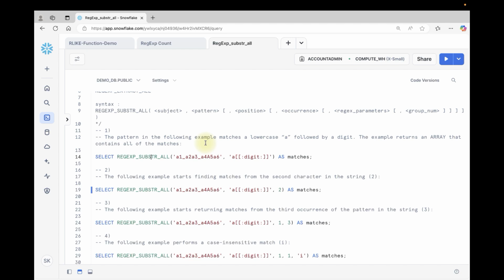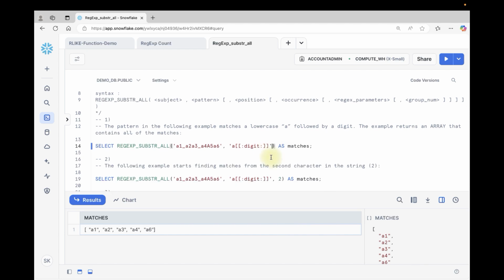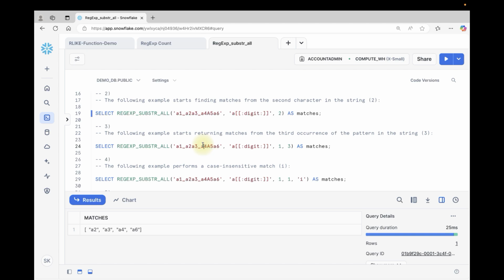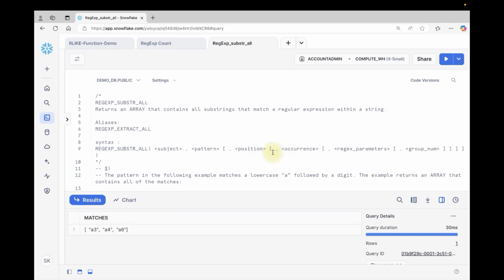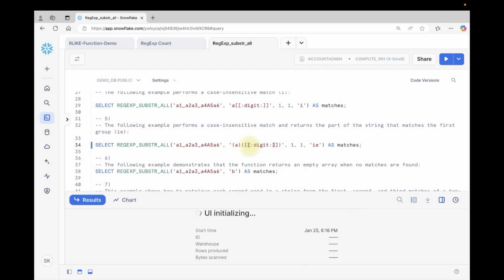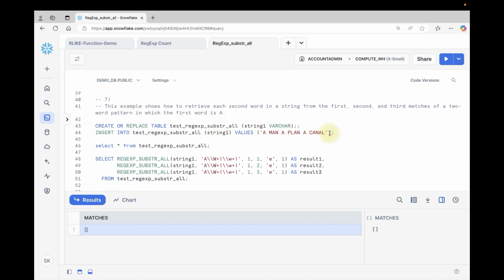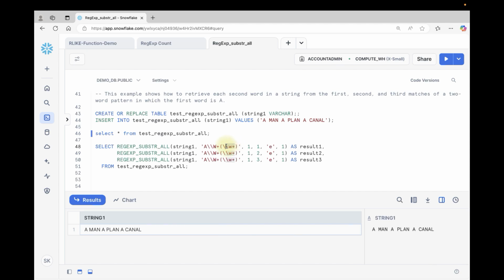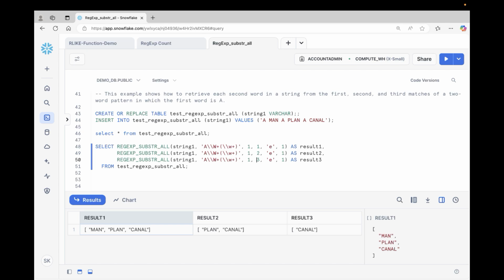Master REGEXP_SUBSTR_ALL in Snowflake: Extract Multiple Matches with Ease!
Unlock the full potential of REGEXP_SUBSTR_ALL in Snowflake! Learn how to extract multiple matches from strings with ease using this powerful function. From case-insensitive searches to capturing groups, we’ve got you covered. 🚀✨ Watch now!